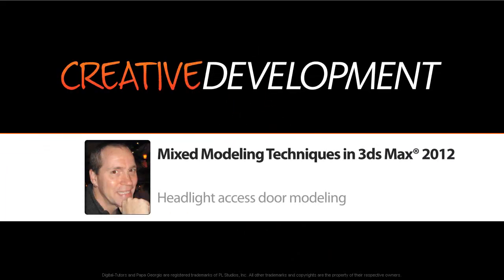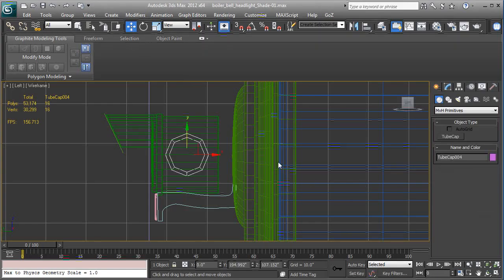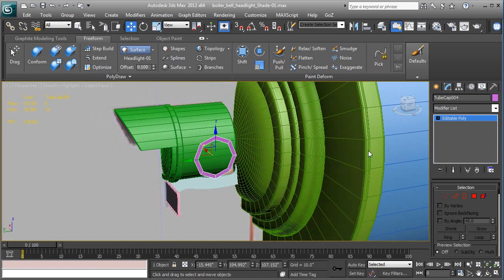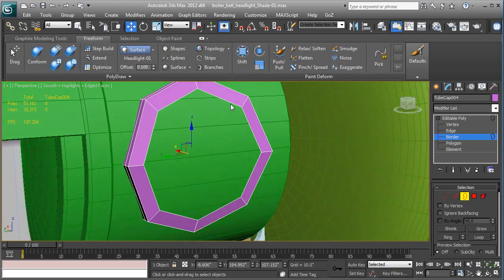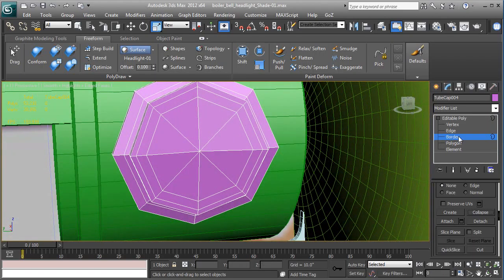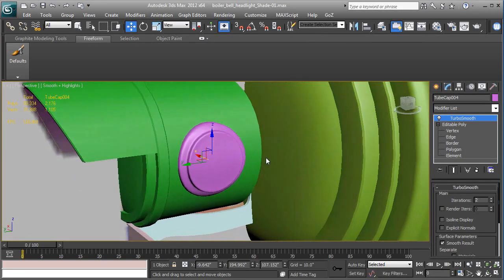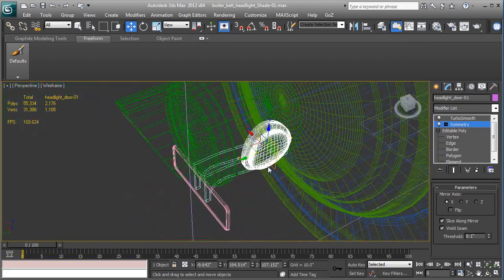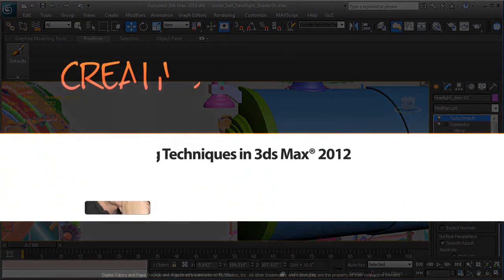17 Headlight acess door modeling